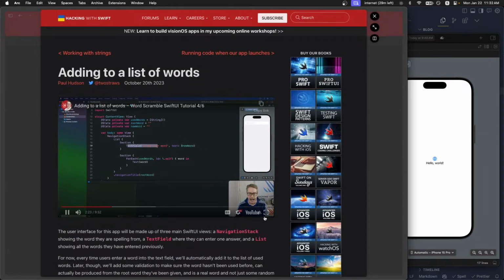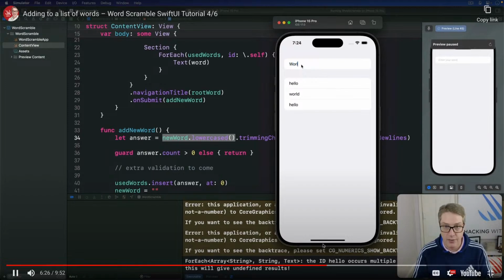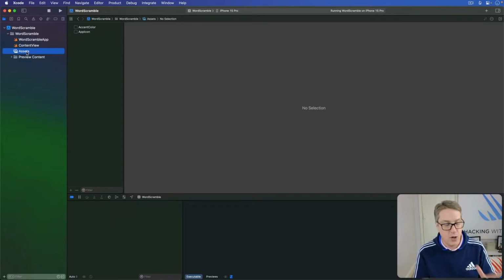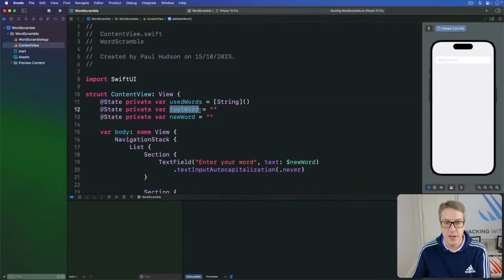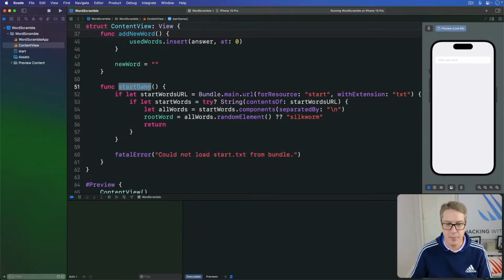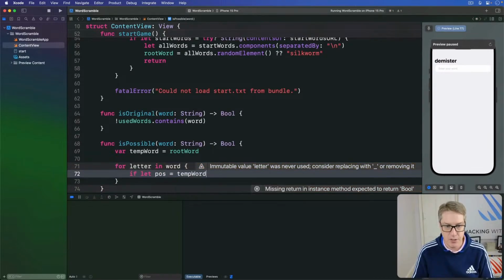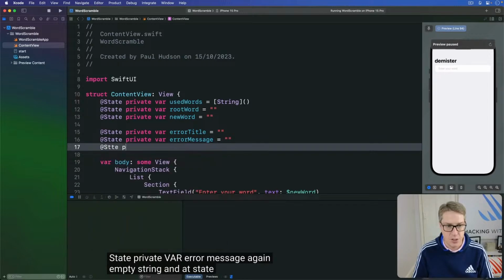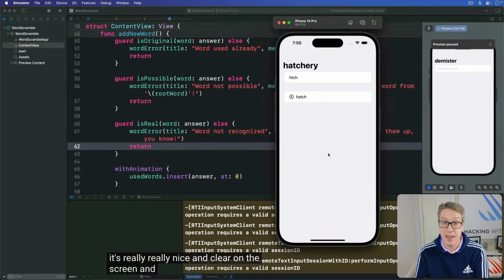more swiftUI fun. i made a WordScramble app